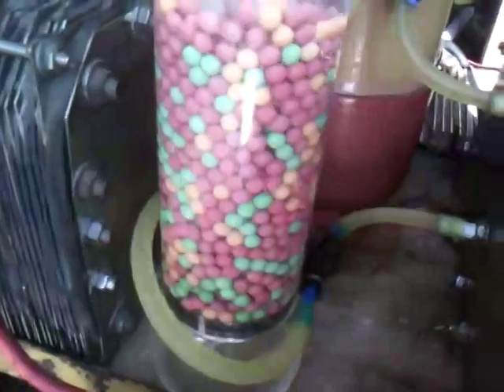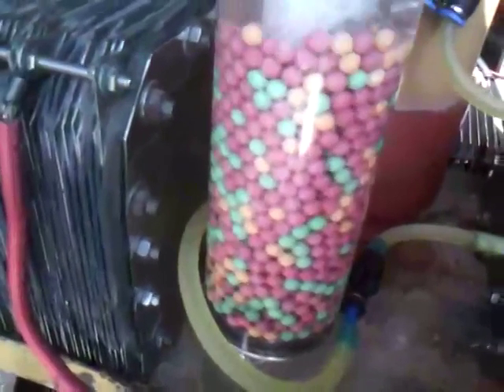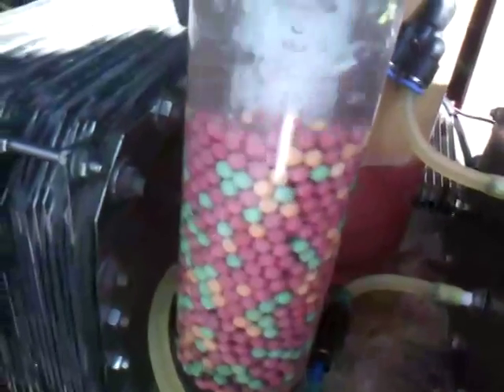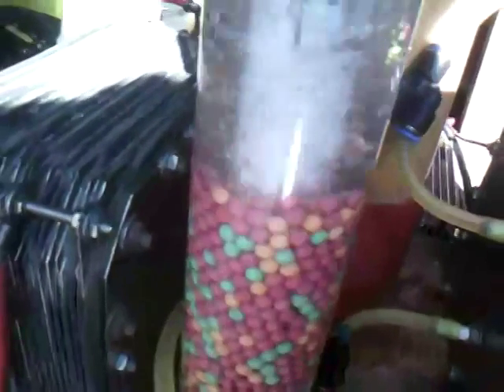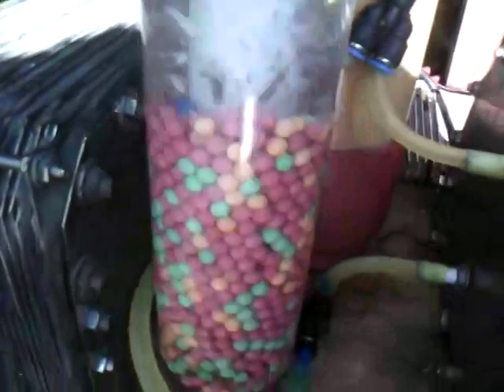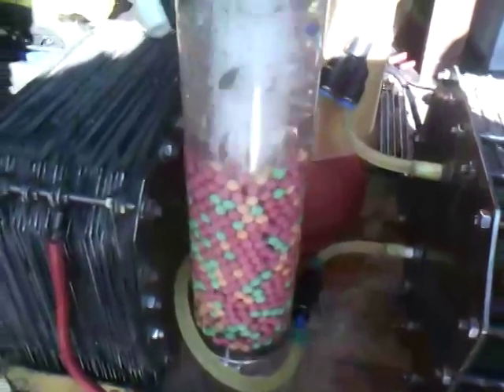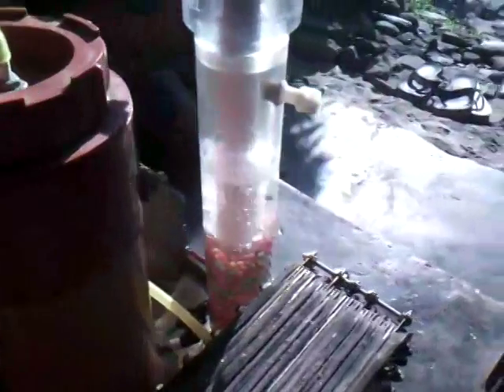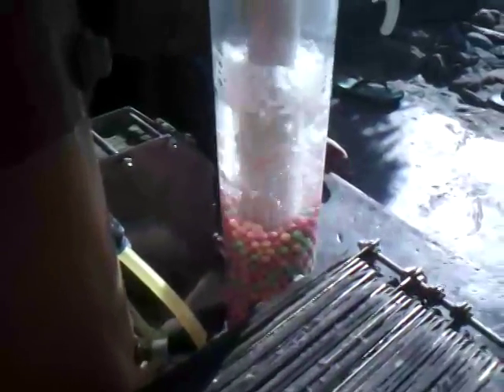Update of my two old hho gen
This is just an update of my two dry cell hho gen combining them together to see the output and showing new ideas on my bubbler